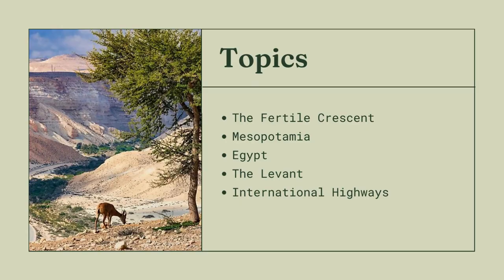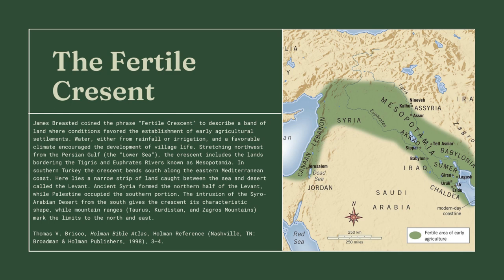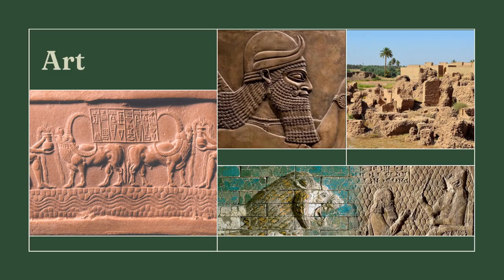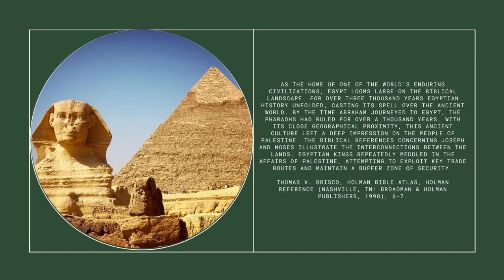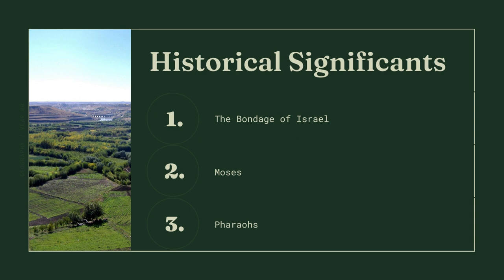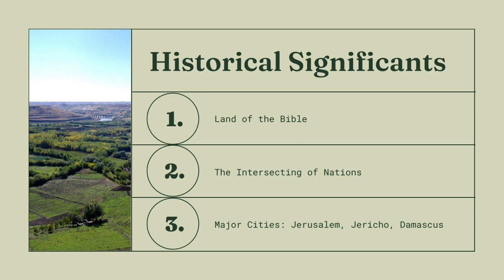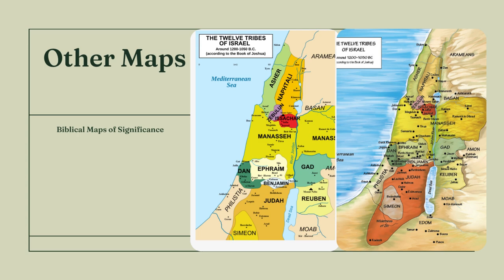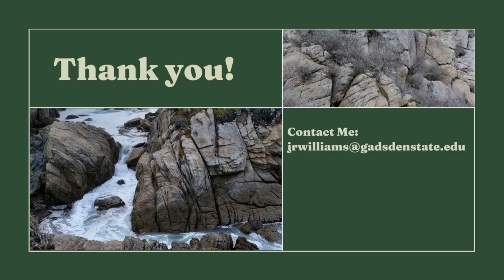Geography of the Ancient Near East Lecture